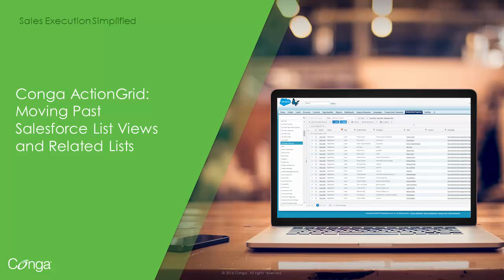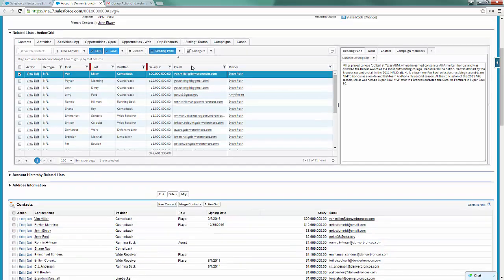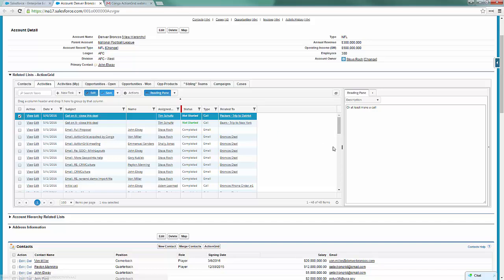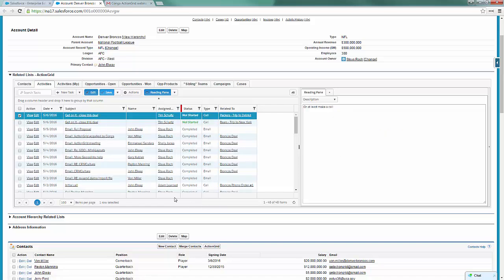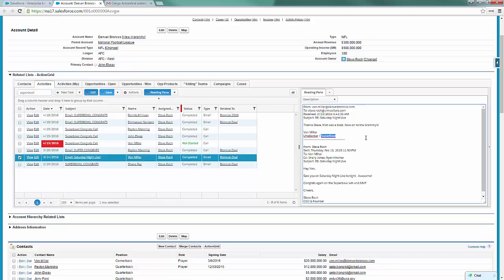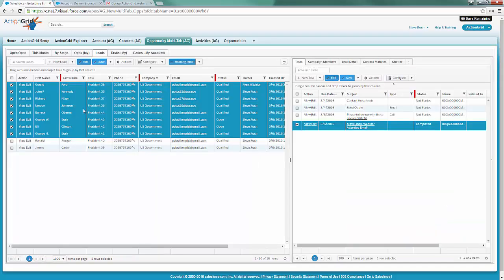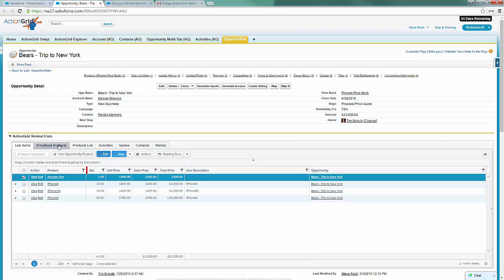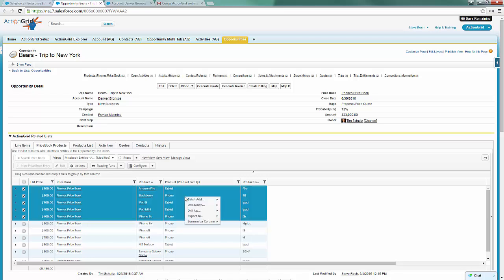Moving Beyond Salesforce List Views